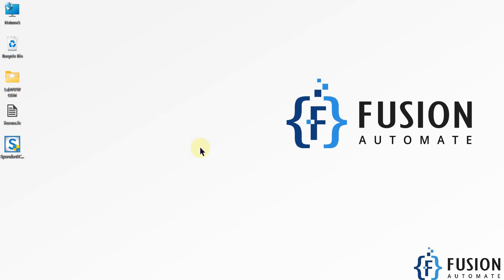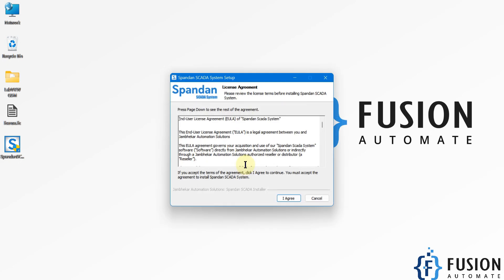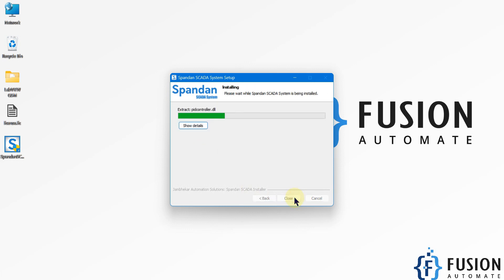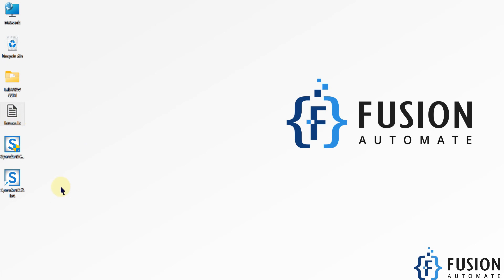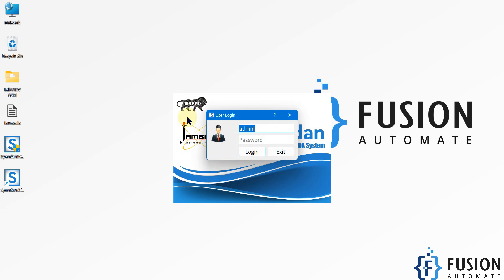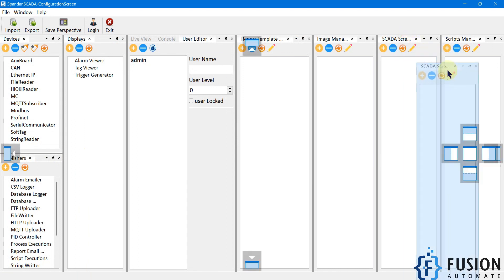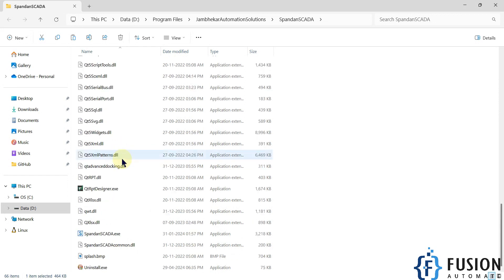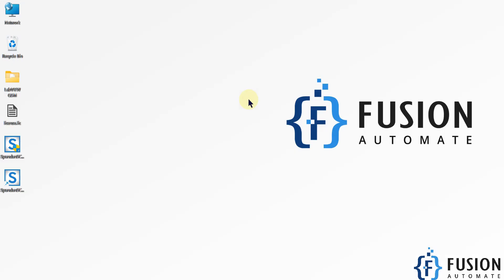How to Install & License Your Spandan SCADA in Windows Machine | IoT | IIoT | Make in India SCADA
Welcome to our tutorial on installing and licensing Spandan SCADA on a Windows machine! Spandan SCADA is a powerful industrial software that allows you to connect with Modbus devices, OPC devices, MQTT, SIEMENS PLCs, and Allen Bradley PLCs. With Spandan SCADA, you can read data, create reports, set up alarms, and even publish data to MQTT brokers, making it a comprehensive solution for industrial SCADA needs.

In this video, we guide you through the process of installing and licensing Spandan SCADA step by step, ensuring that you can get up and running quickly and efficiently. Whether you're a seasoned professional or just getting started with industrial automation, this tutorial will help you harness the full potential of Spandan SCADA.